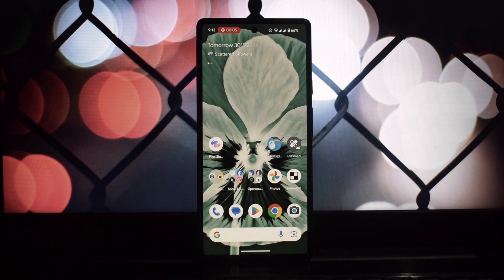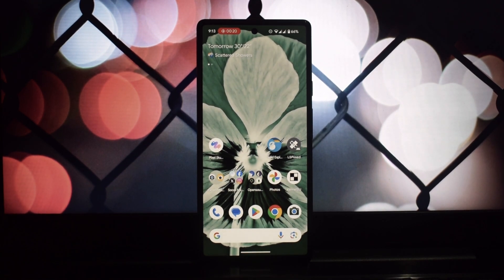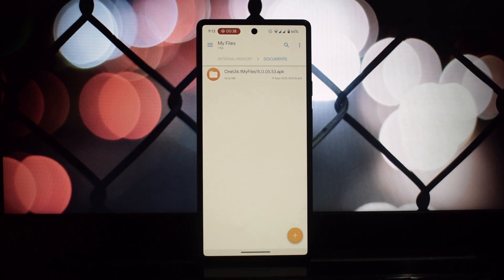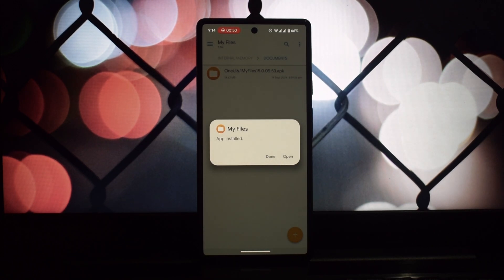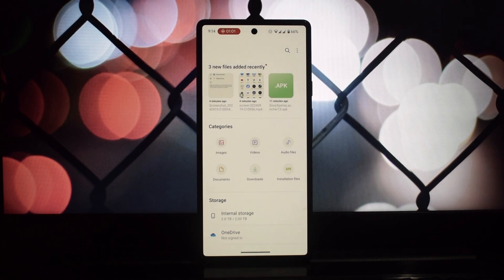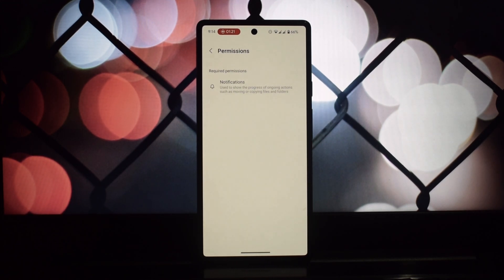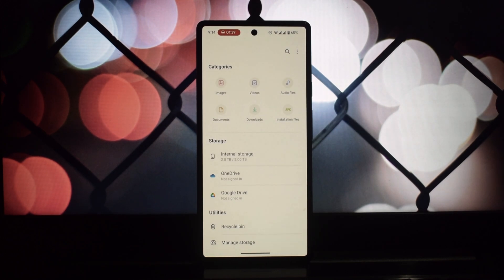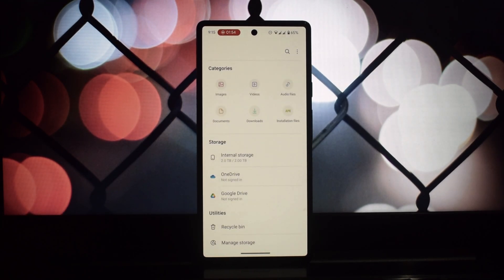How to Install Samsung's One UI File Manager on Any Android 14+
Discover the power of Samsung's One UI file manager! 📱📂 This comprehensive tutorial shows you how to install and use this amazing app on your Android 14+ device. Enjoy a sleek interface, enhanced performance, and a wide range of features. Learn about the installation process, key features, and known issues. Don't miss out on this must-have app!